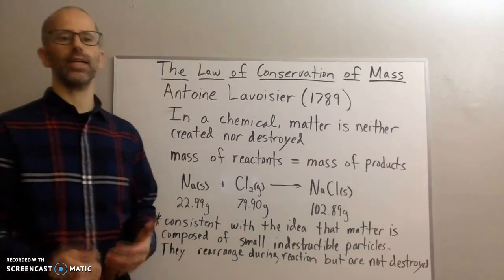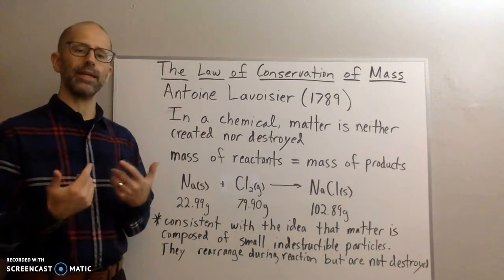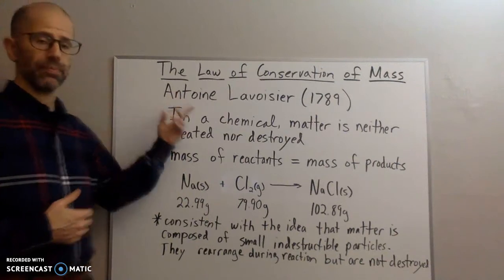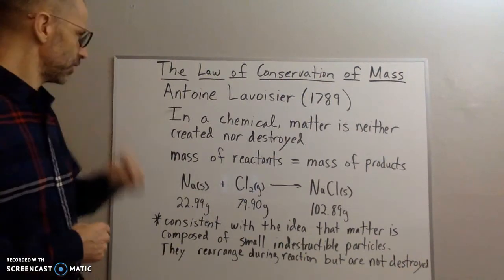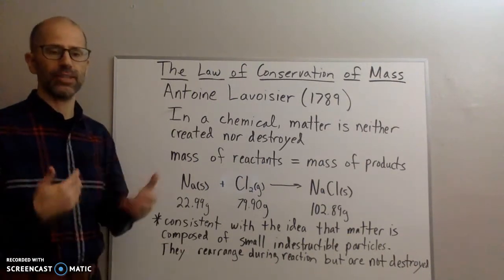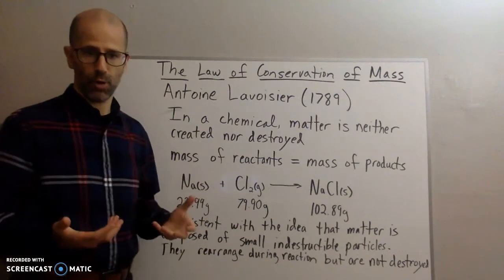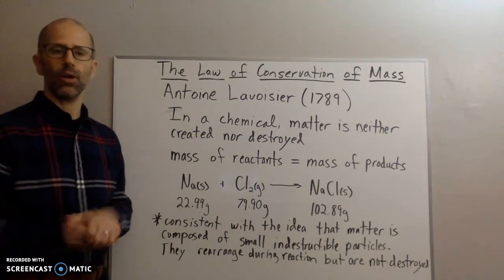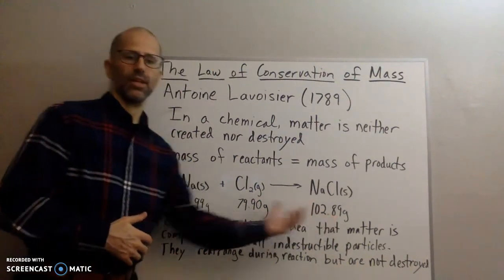The Law of Conservation of Mass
In this video I go over what the Law of Conservation of Mass says and how it is consistent with atomic theory.  I also go over the difference between a scientific law and a scientific theory.